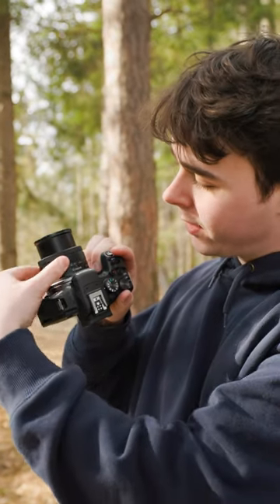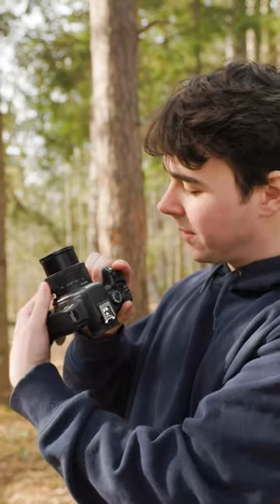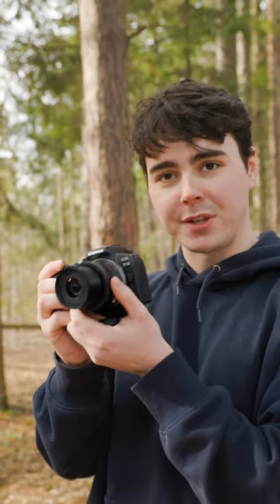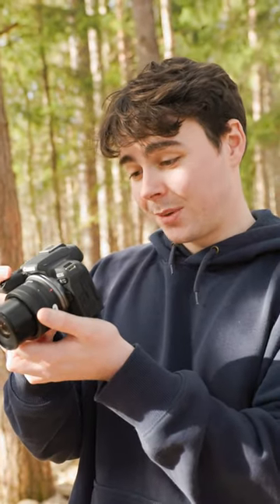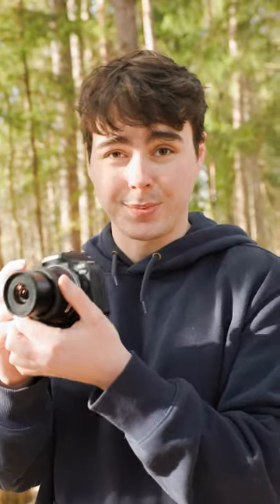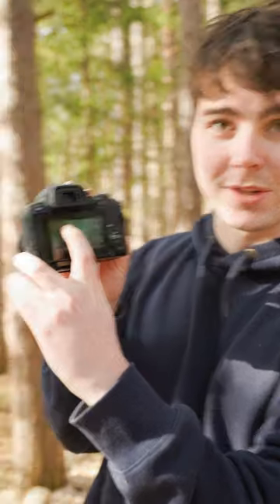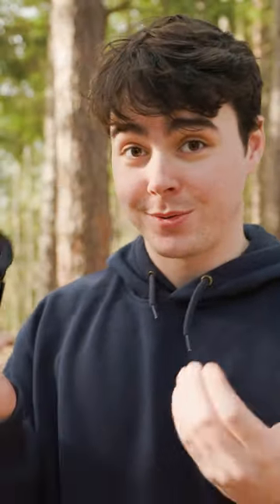THE BEST CAMERA FOR BEGINNERS - Canon R10